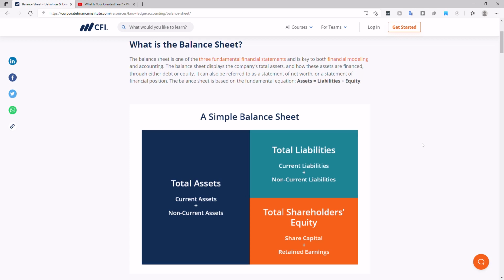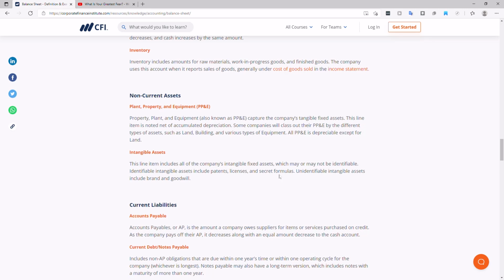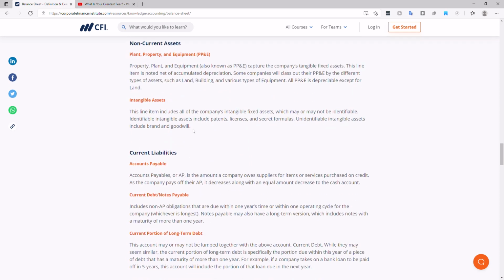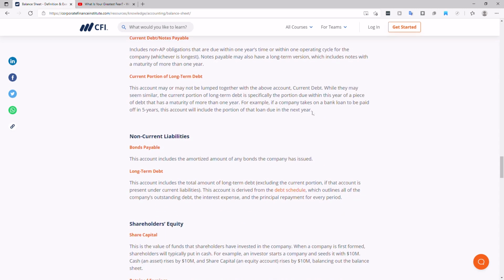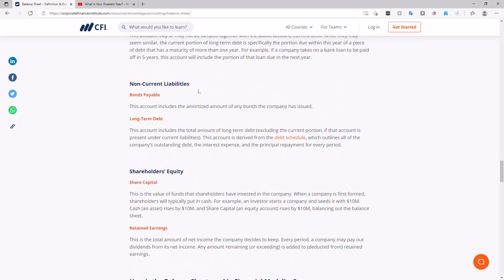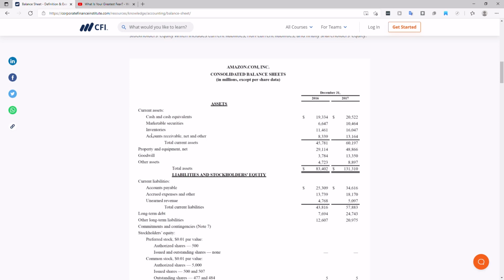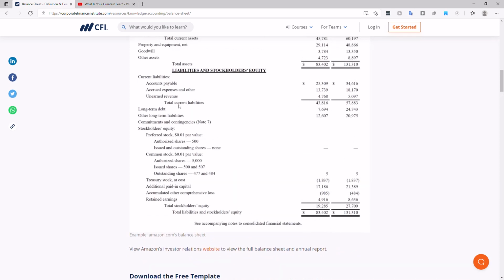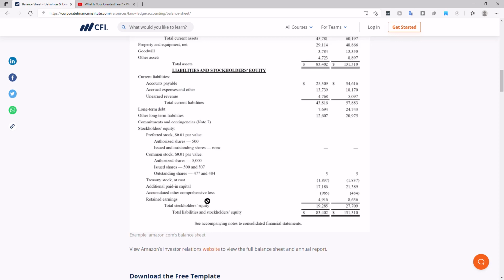Financial Statement: Important Balance Sheet Analysis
The balance sheet is one of the three fundamental financial statements and is key to both financial modeling and accounting. The balance sheet displays the company’s total assets, and how these assets are financed, through either debt or equity. It can also be referred to as a statement of net worth, or a statement of financial position. The balance sheet is based on the fundamental equation: Assets = Liabilities + Equity.
Before you invest in any company always understand if what they are proving unique and helps the world become a better place. After this decision, analyze the Financial statements deeper.